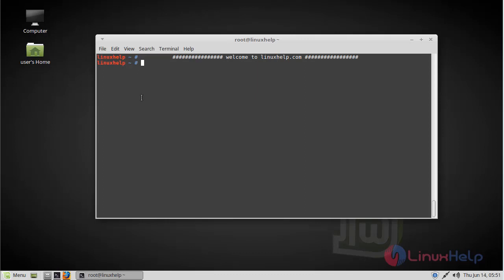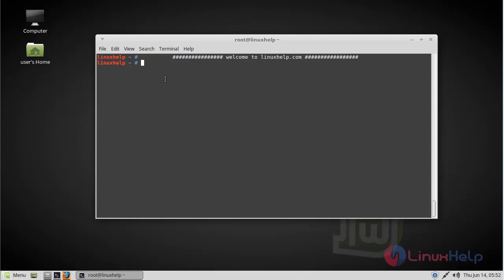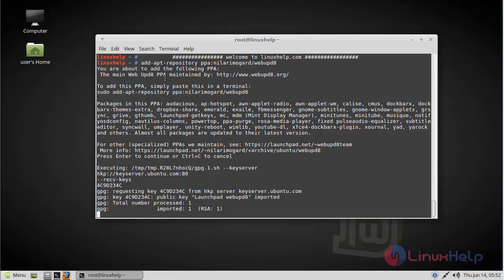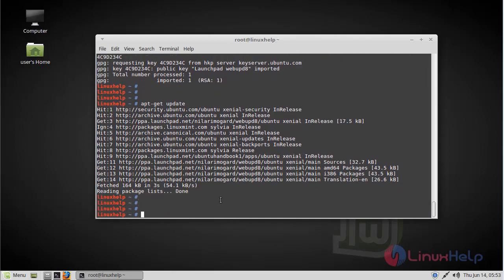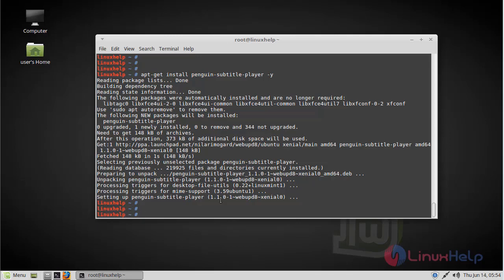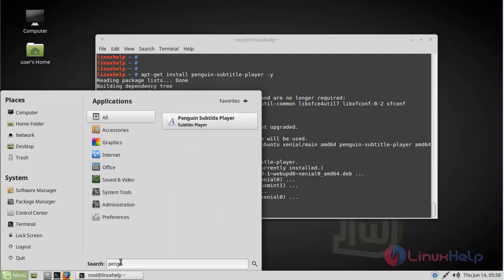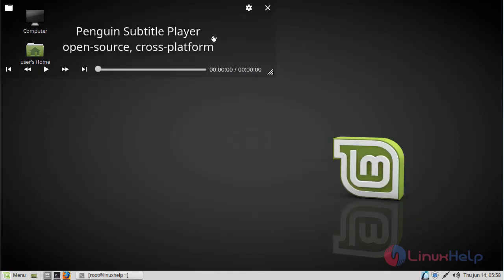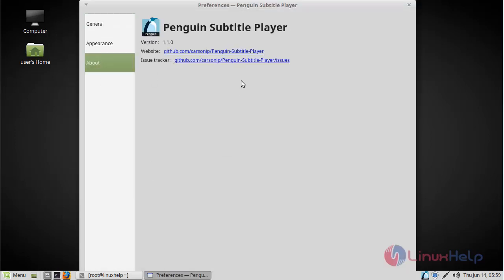How to install Penguin subtitle player on linuxmint-18.3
This video covers the method to install Penguin subtitle player on Linux Mint 18.3. Penguin Subtitle Player is a free and open source cross-platform standalone subtitle player.